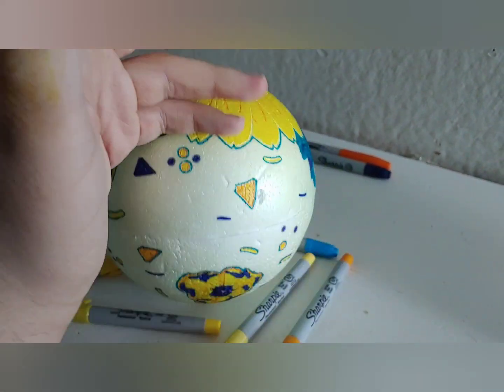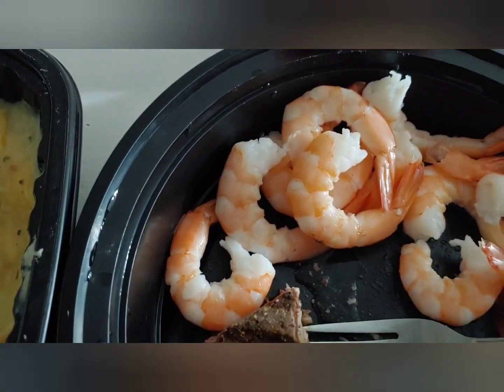My Dinner : Day 2367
December 31, Me and dad's activities on New Year's Eve.